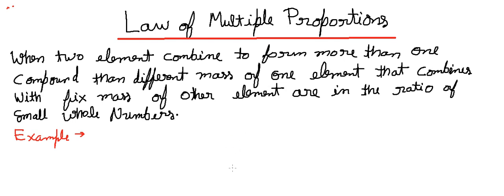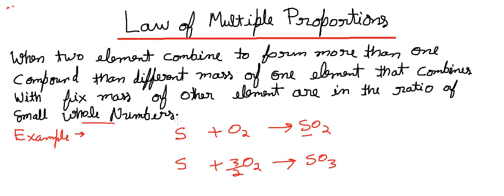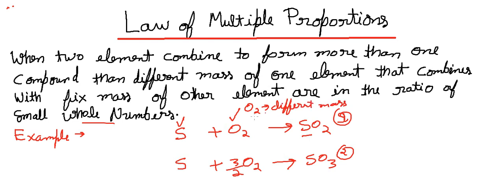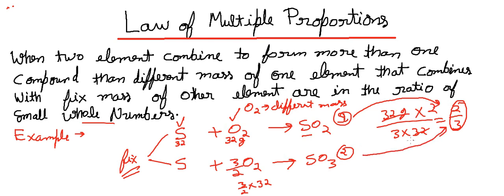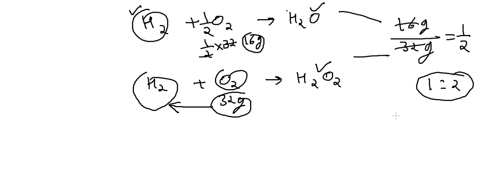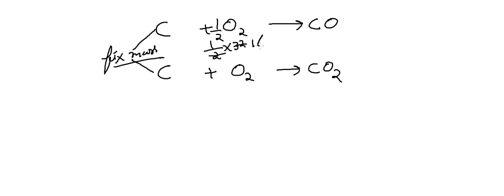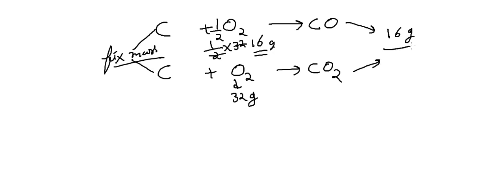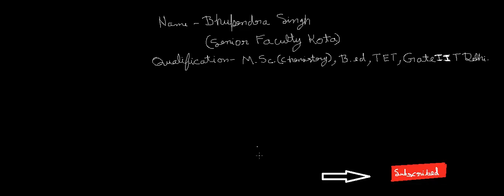Law of Multiple Proportions CBSE (IITJEE, NEET)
Law of Multiple Proportions in some Basic Concepts of Chemistry
Links of some important topics for your exam
Partition Chromatography in English

Thin Layer Chromatography in English

Column Chromatography in English

Differential Extraction Method

Steam Distillation Method

Distillation under reduced pressure

Fractional Distillation Method

Distillation Method For cbse

Kjeldahl`s Method

Dumas Method

Nernst Equation

Standard Hydrogen Electrode

Electrochemical Cell

Mole Concept Part-3

Mole Concept part 2

Mole Concept Part-1

Round off Significant Figures

Kohlrausch law and applications

Variation of molar Conductivity with concentration

photoelectric effect

Part-1,Thermodynamics Chemistry

Part-2,Thermodynamics

Part 3 Thermodynamics

Part-4,Thermodynamics

Part-5, Thermodynamics for IIT JEE & NEET,Class 11, Chapter 6